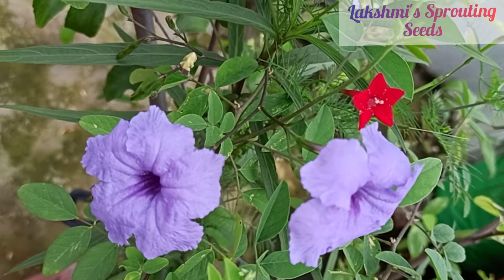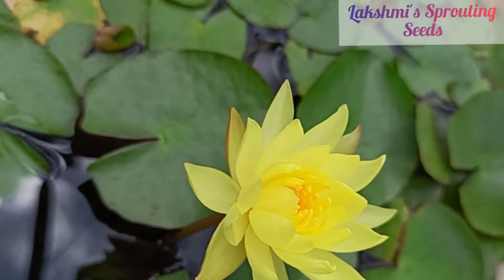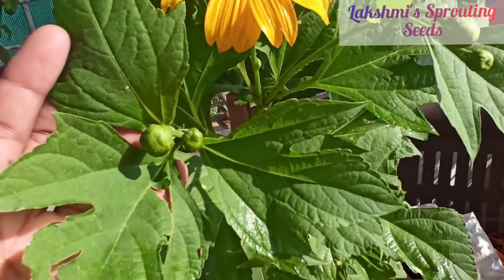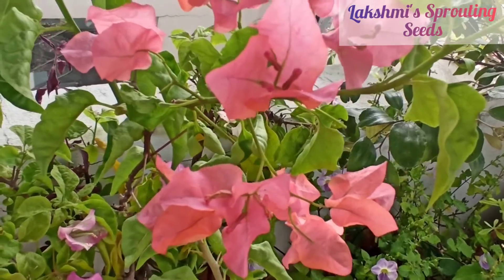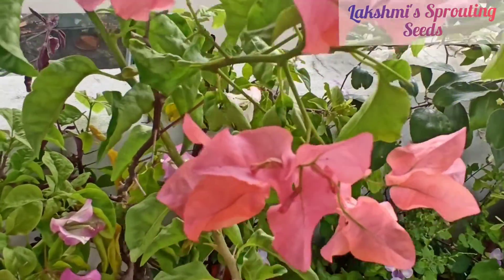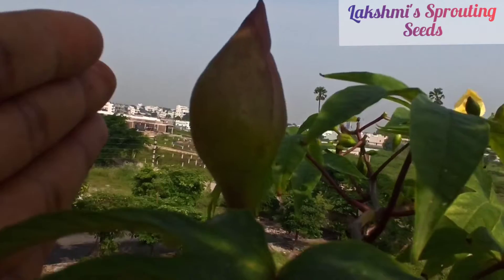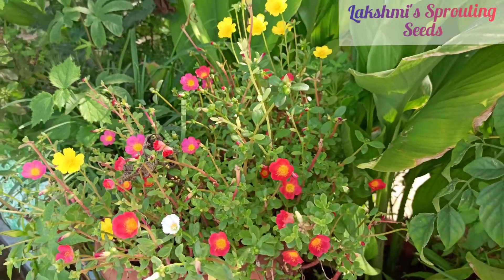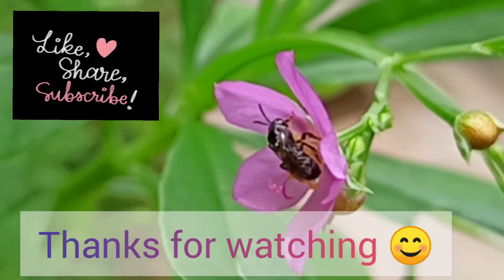Terrace _Garden_Flower_Tour.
Hello everyone,
This video have shared my today's garden flowers. please watch till end and comment. 🙏.
Happy Gardening 🌺🌺🌺